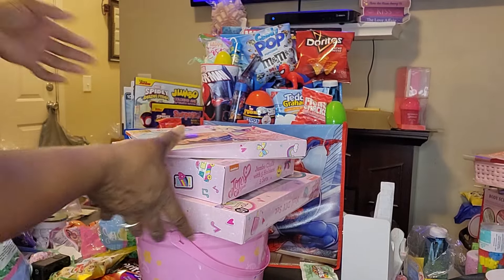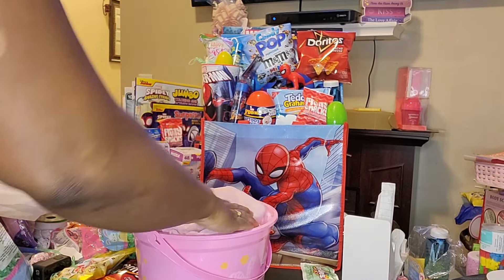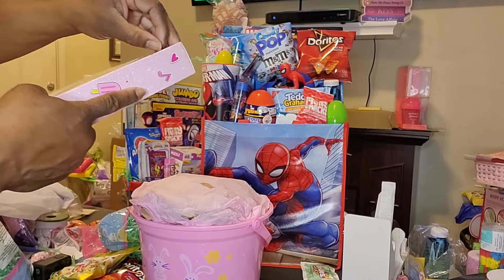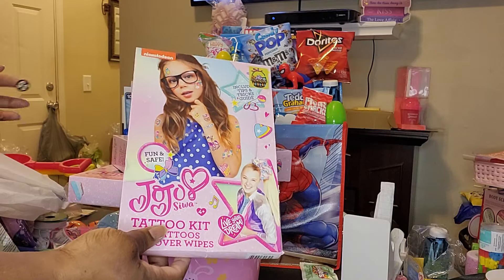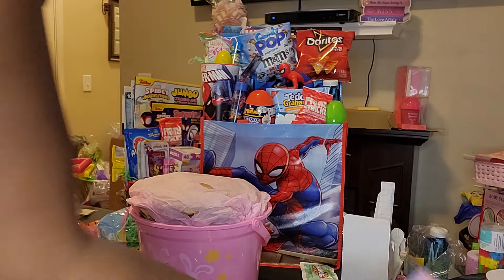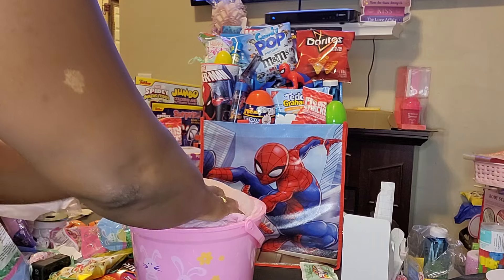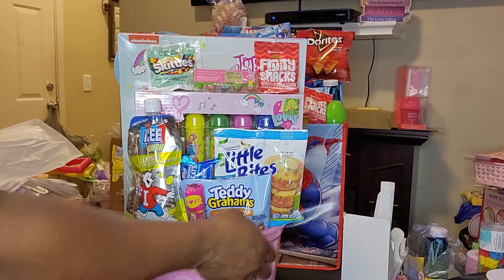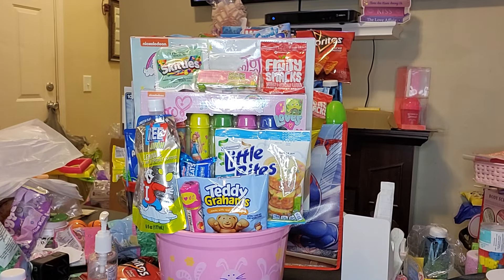Jojo Siwa Gift Idea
Amazon Storefront (I do earn commision)